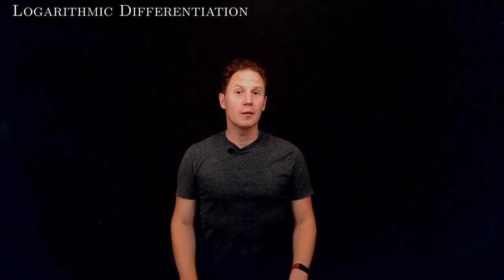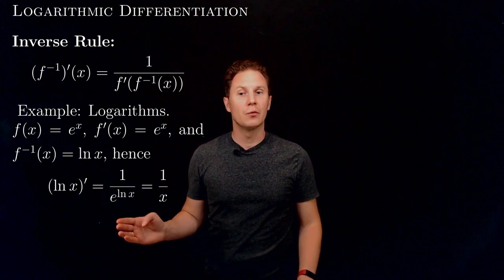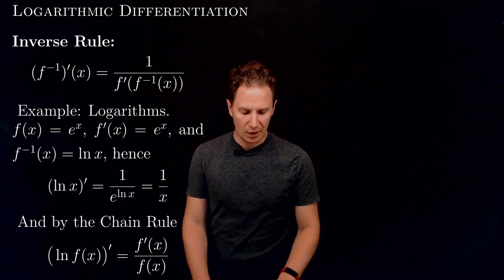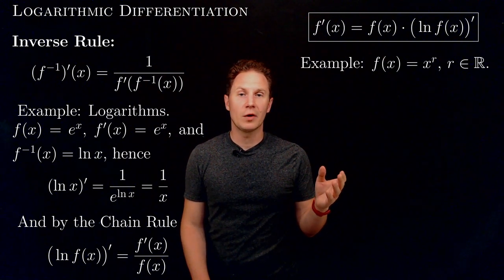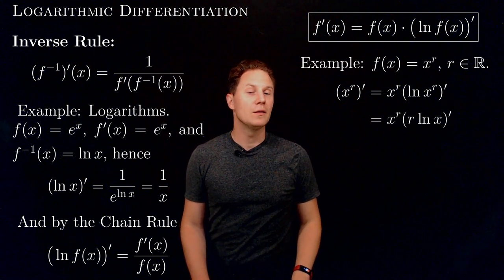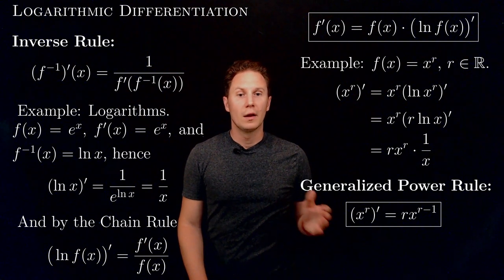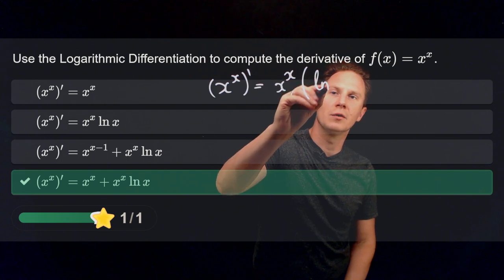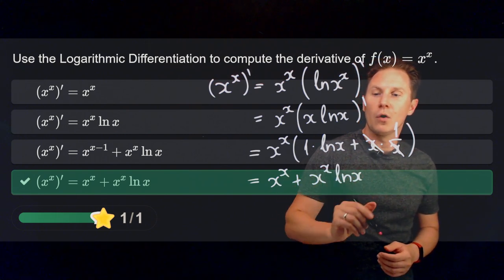Logarithmic Differentiation / Calculus / Interactive Video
00:00 Intro
00:17 Inverse Rule
00:29 Finding the Derivative of ln(x)
00:55 Derivative of ln f(x)
01:22 Steps in Logarithmic Differentiation
01:38 Generalized Power Rule
03:25 Derivative of xˣ
03:35 Quiz: (xˣ)'